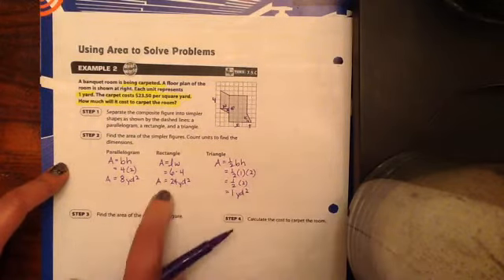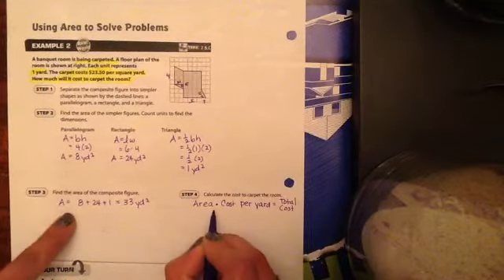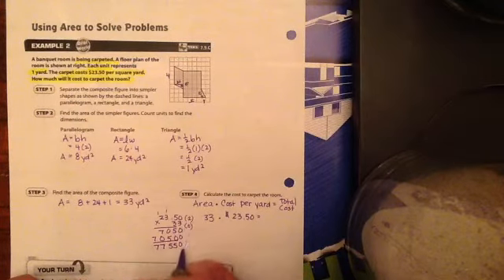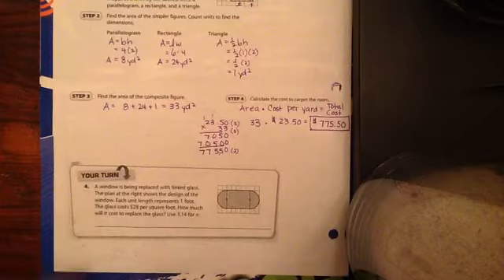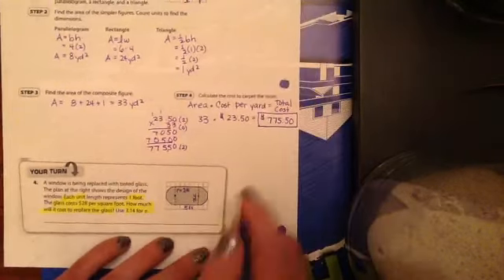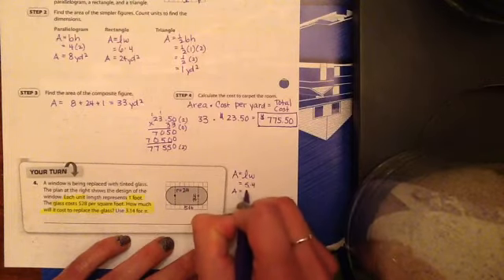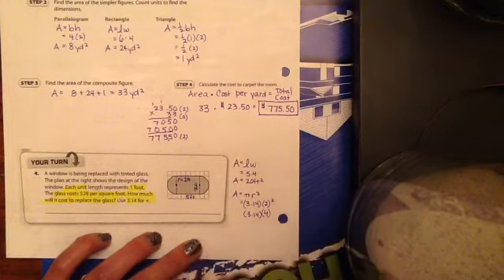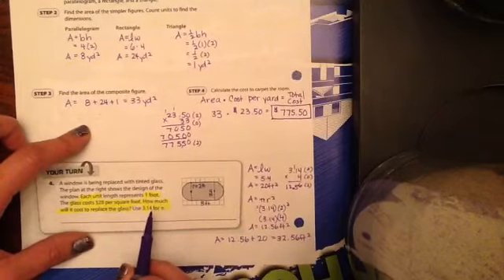MATH 7 Lesson 9.4 Video